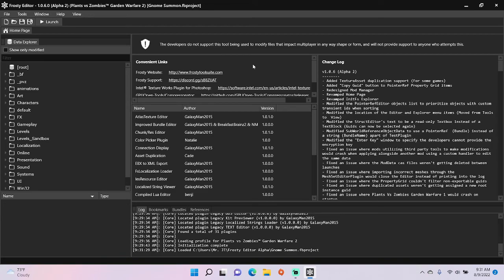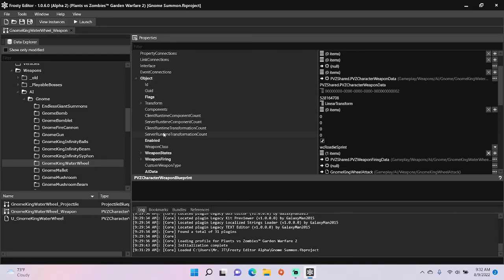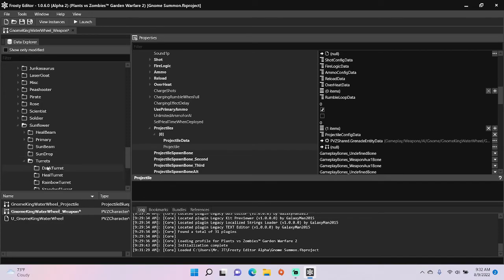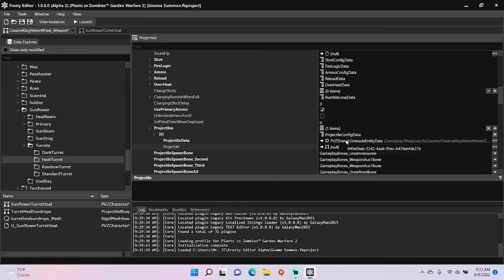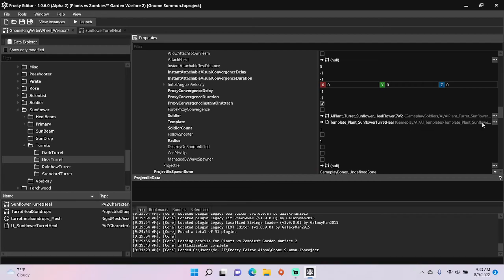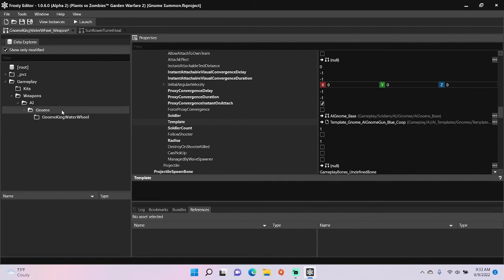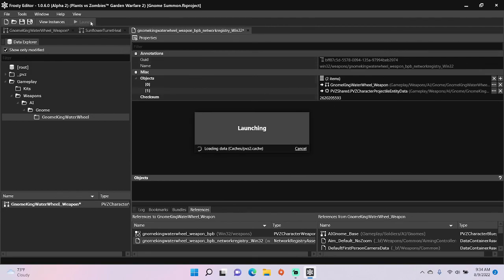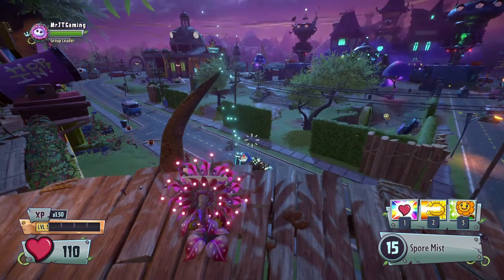Frosty Editor Tutorial #64: How to Make Custom Spawner Weapons in Plants vs. Zombies GW2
This video will show you how to make custom spawner weapons in Plants vs. Zombies: Garden Warfare 2 using Frosty Editor.